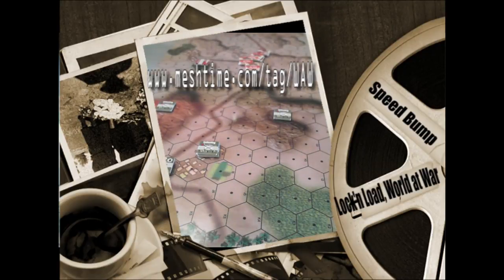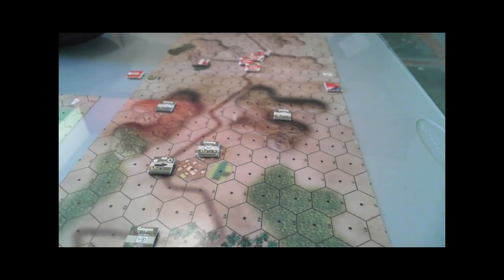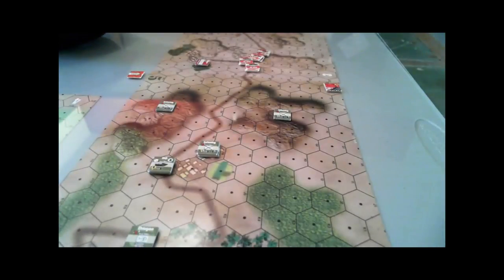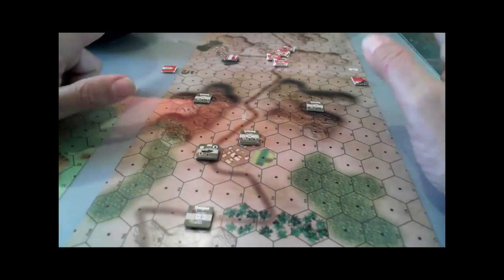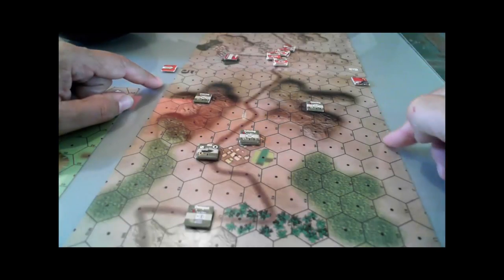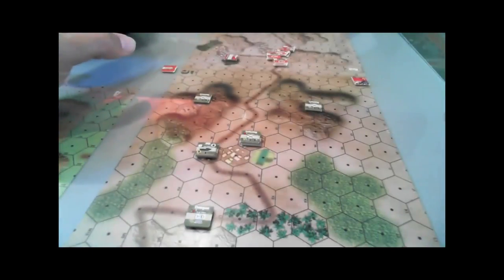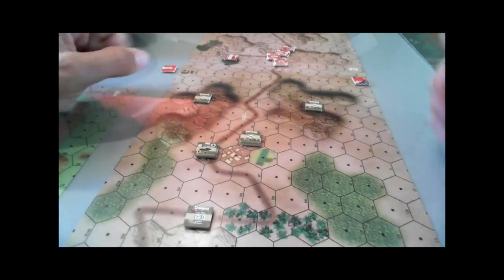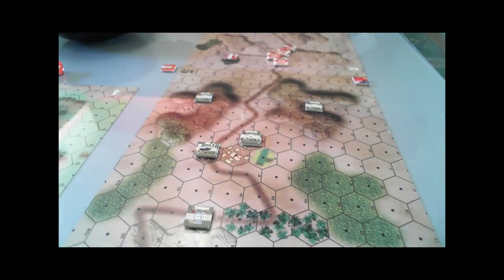Speed Bump [WaW] Intro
2nd MEU gets busy in Oil Wars Modulette LOF11, Marines are in LOF 10.